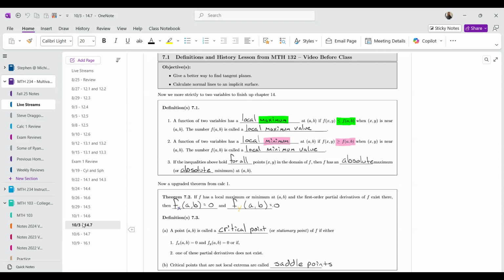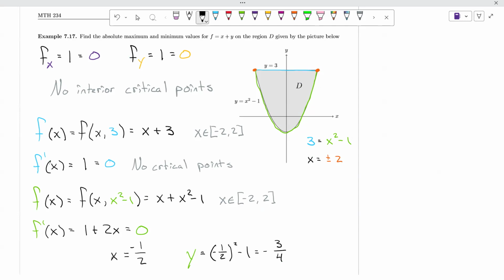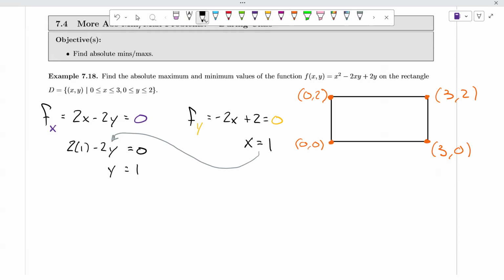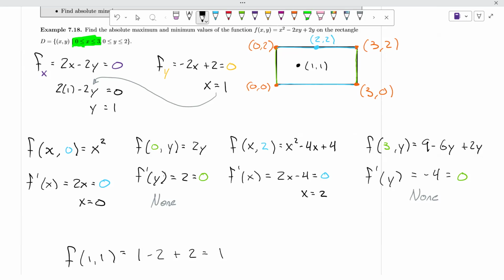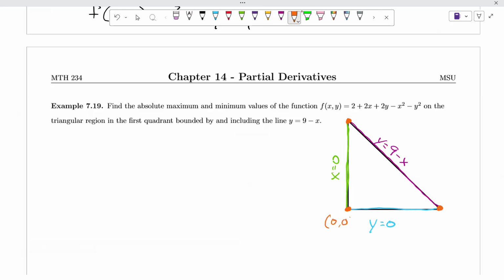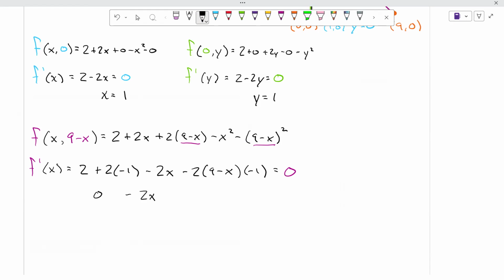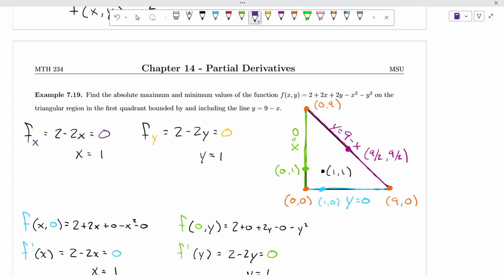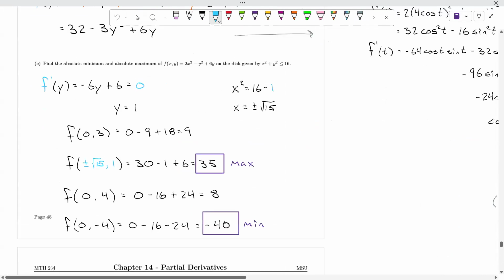During Class - 14.7B - 10/6/25